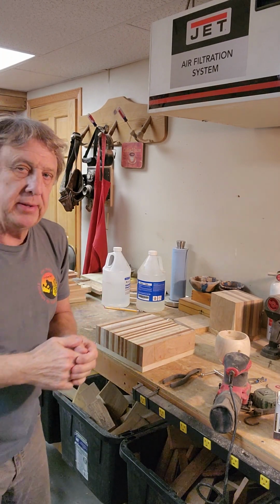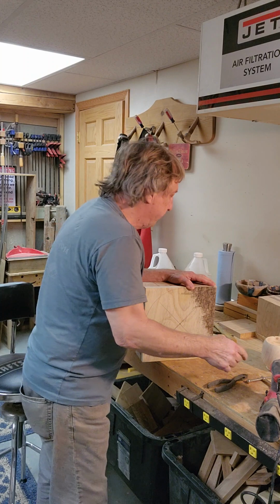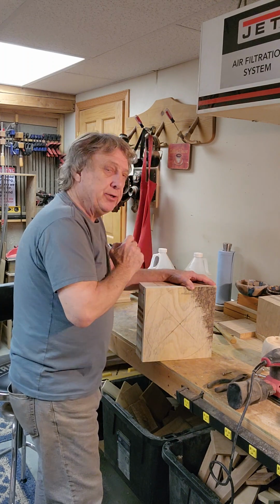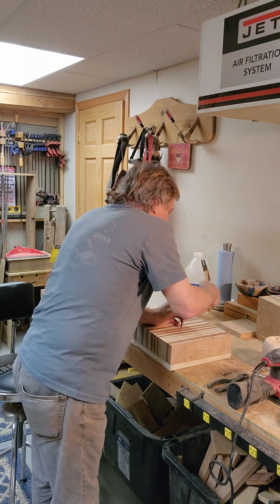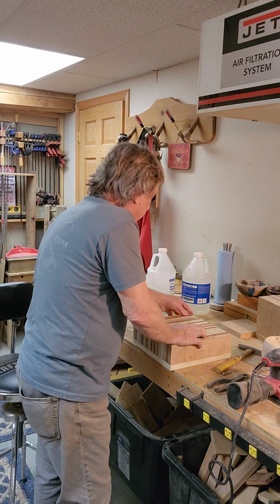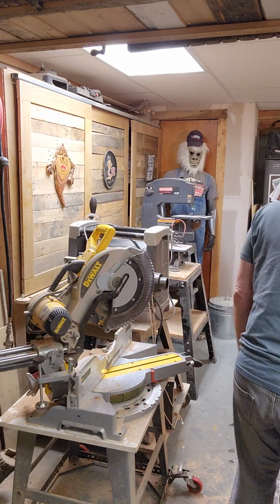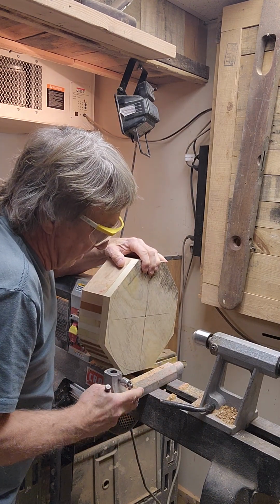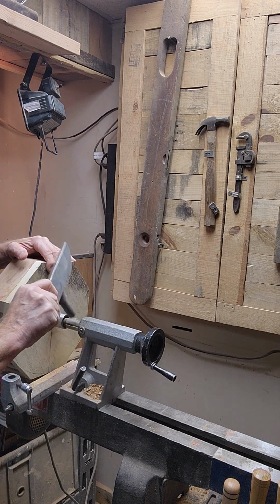January 28, 2023